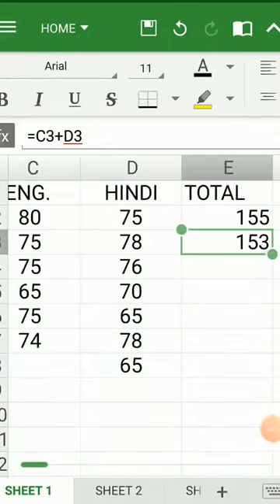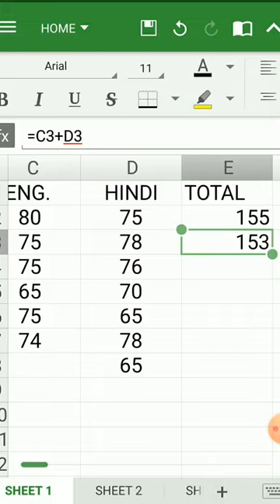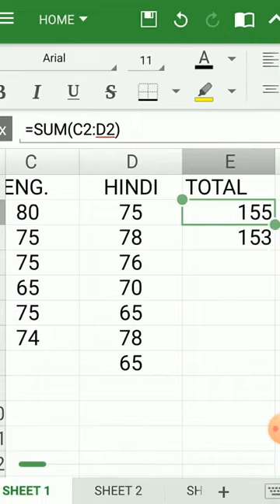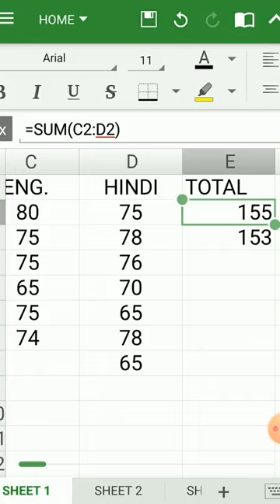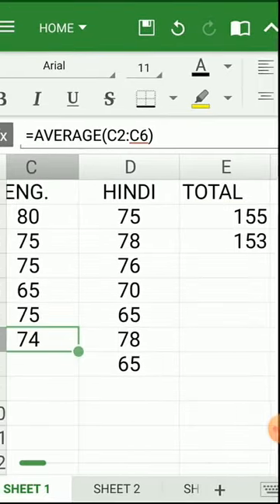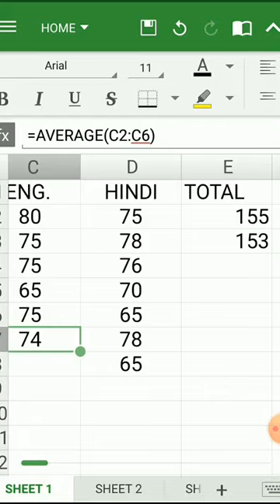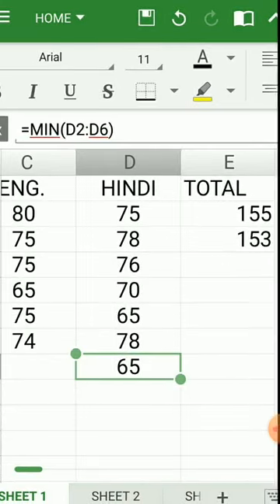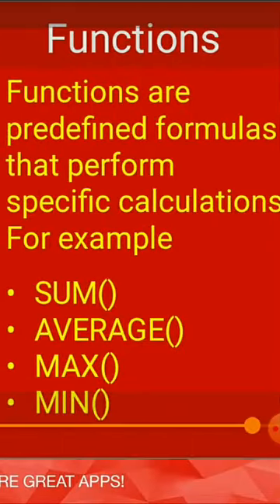Functions in Calc or Excel spreadsheet software ( Ch-1/Class VII)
Functions in Excel or Calc